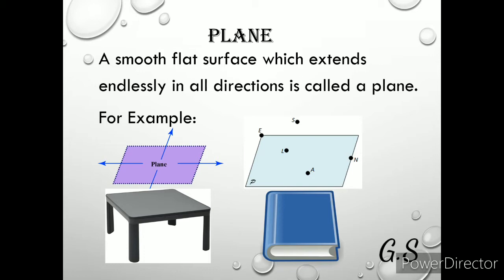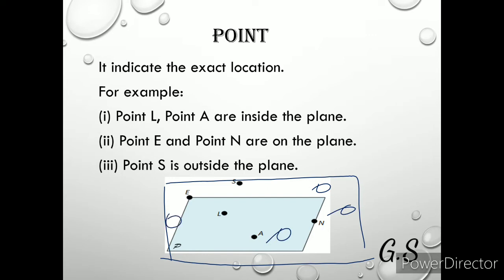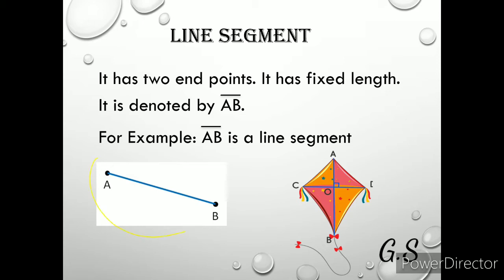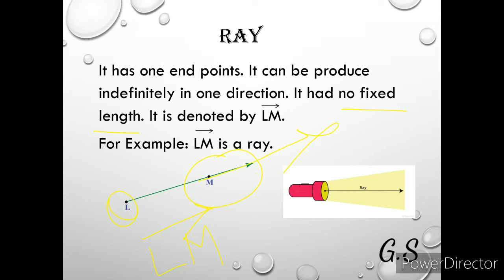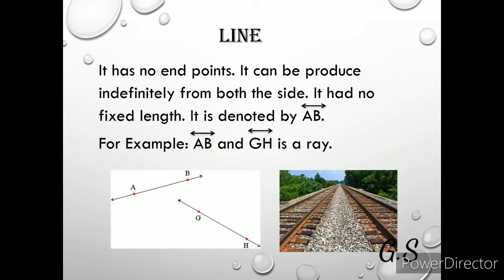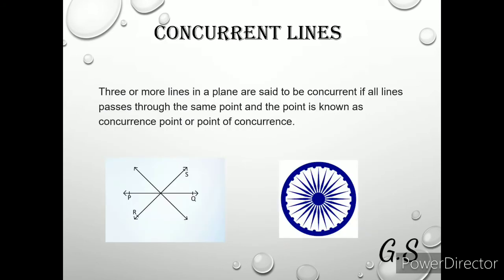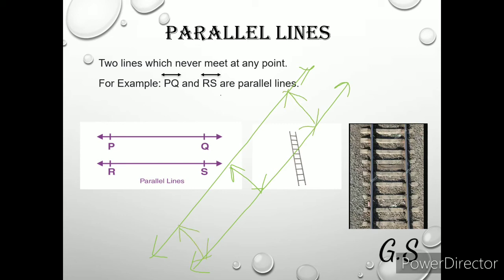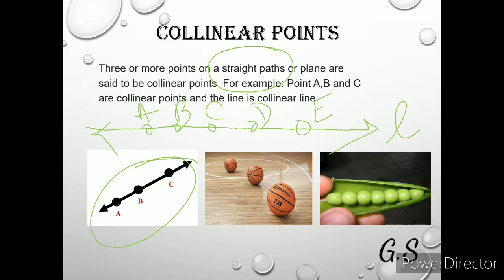Line Segment, Ray and Line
There is a description of line segment, ray, line and different types of lines.